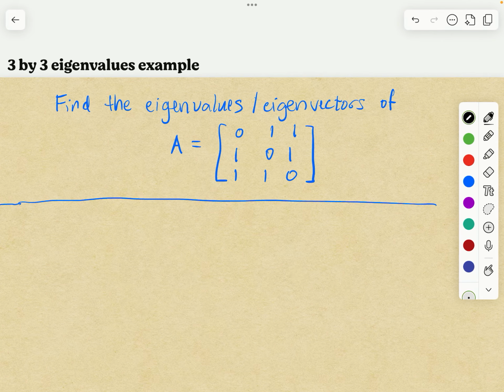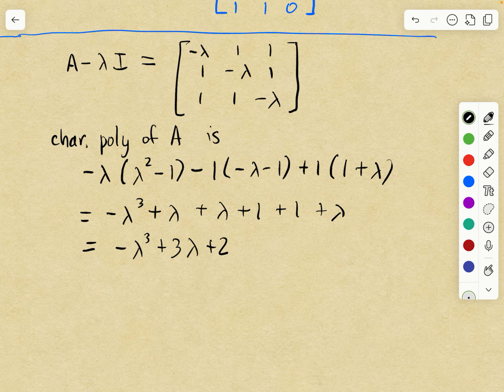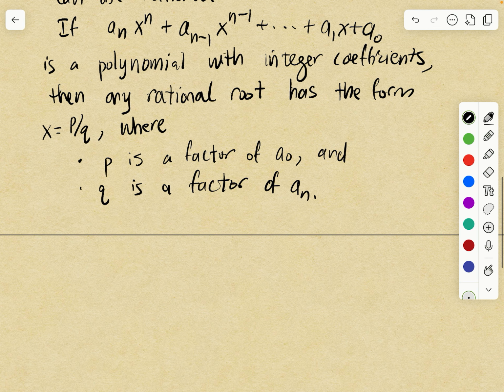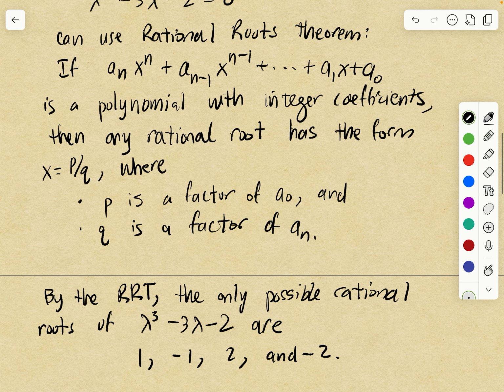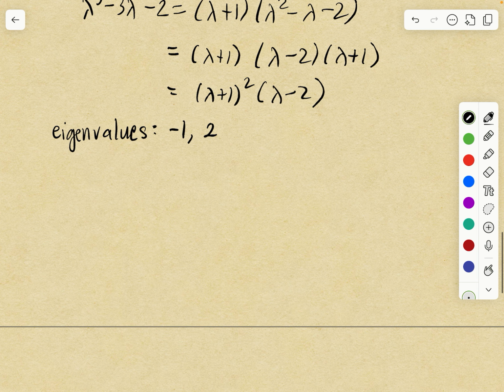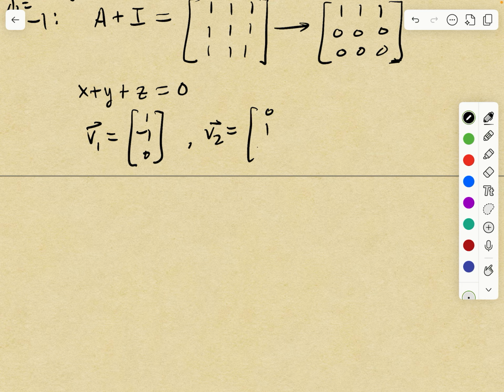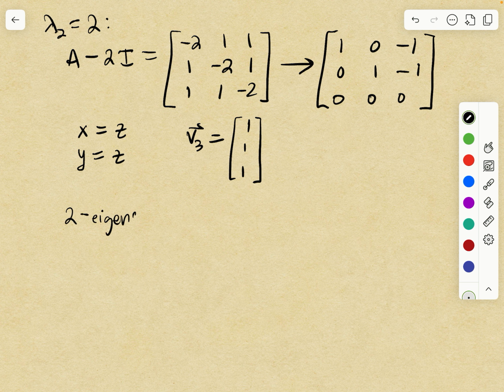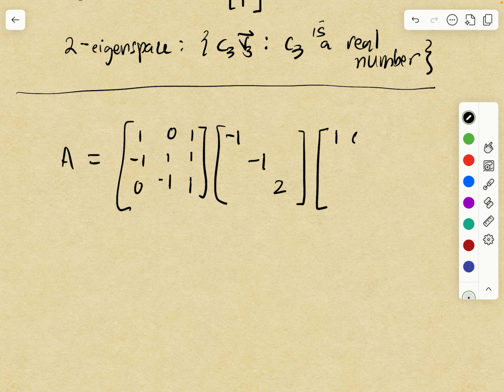3 by 3 eigenvalues and eigenvectors example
This video gives an example of computing eigenvalues and eigenvectors of a 3 by 3 matrix.